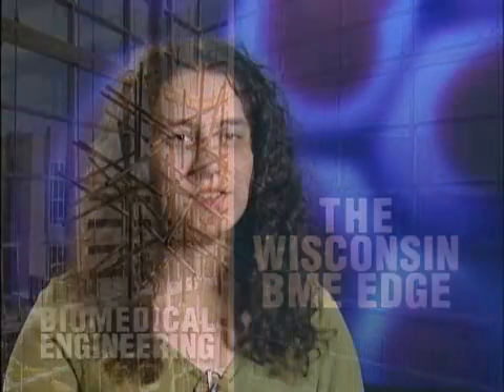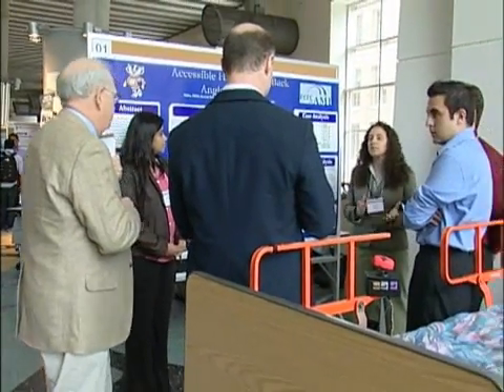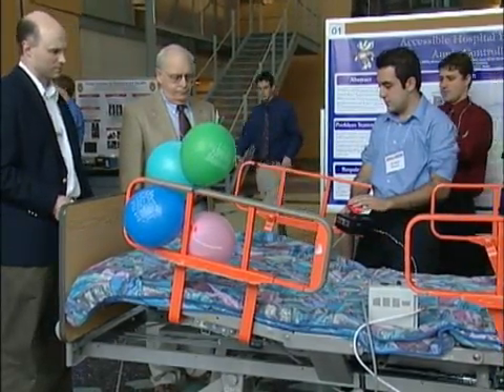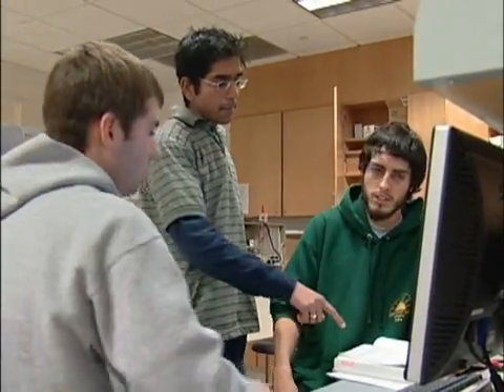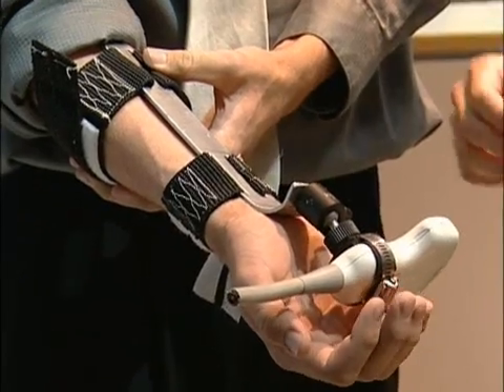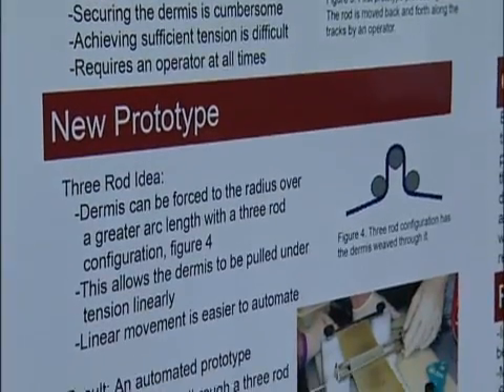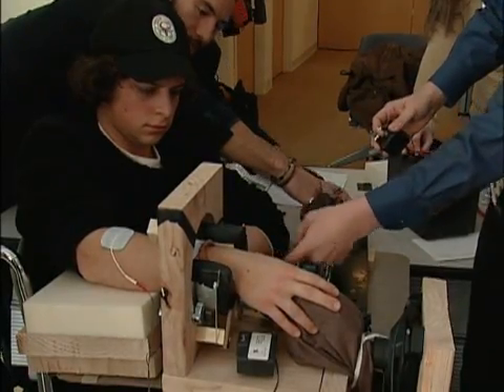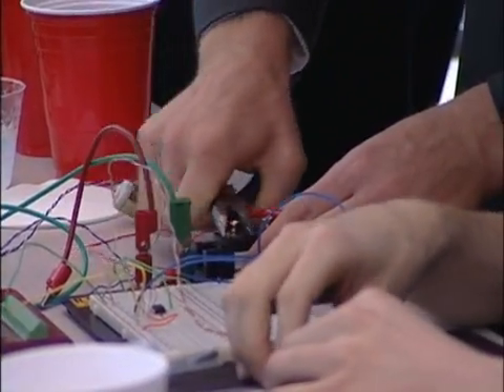Wisconsin BME Edge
Learn how a biomedical engineering program gives students an edge in industry, medical school and research. At the core of the program is a heavy emphasis on mastering the design process via hands-on experience.